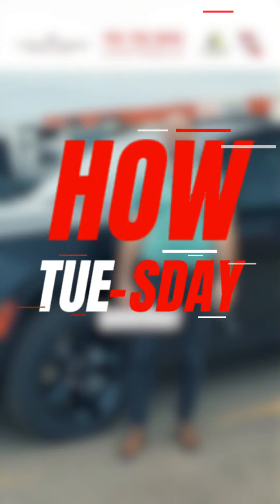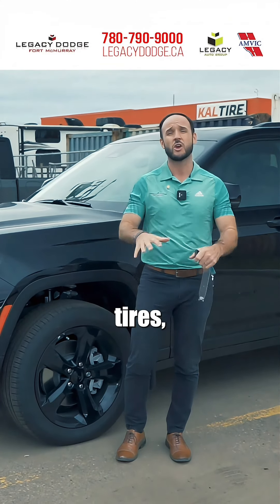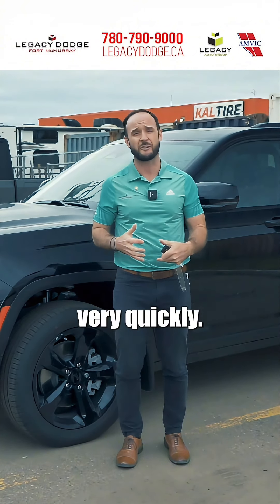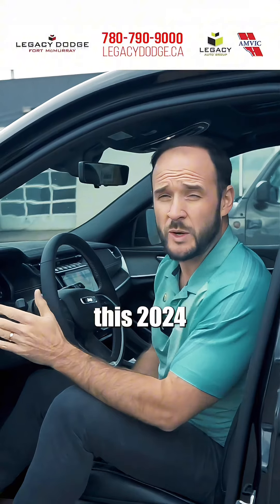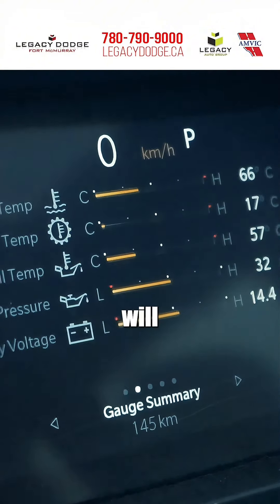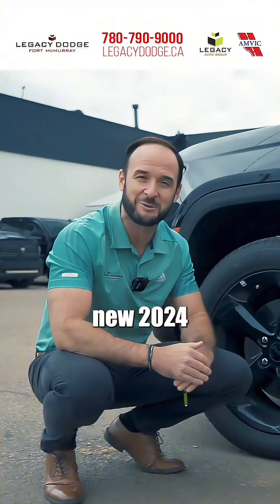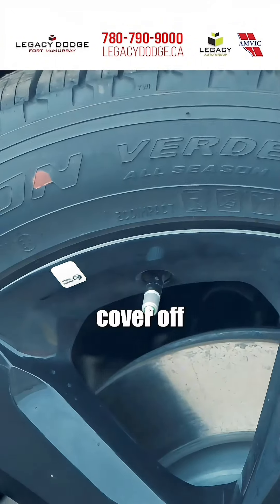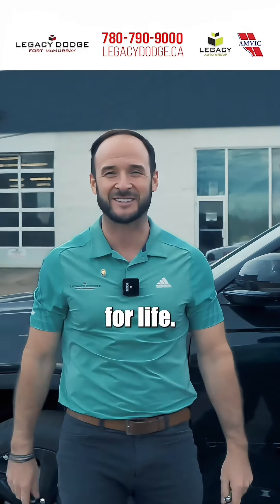CHECKING YOUR TIRE PRESSURE - HOW-TUE-SDAY!